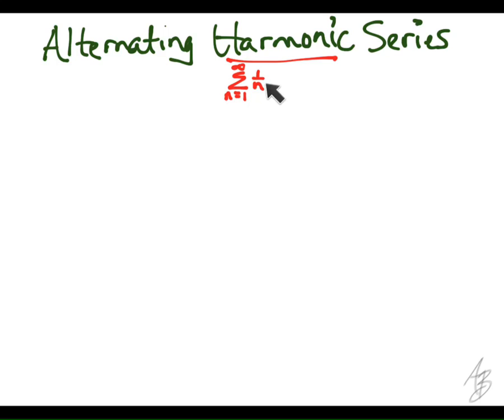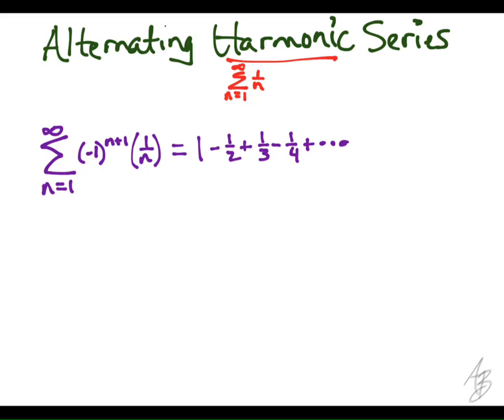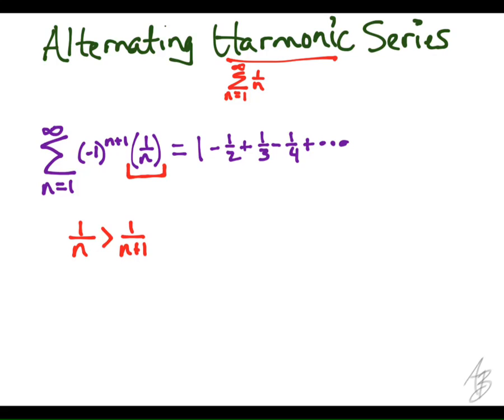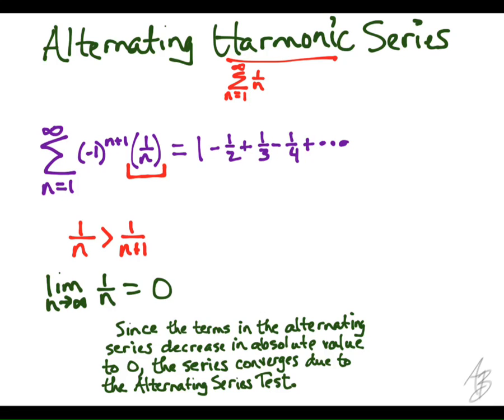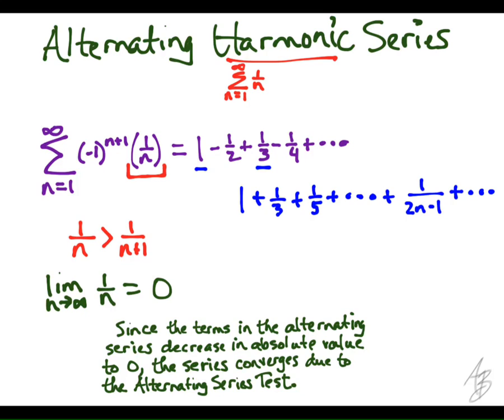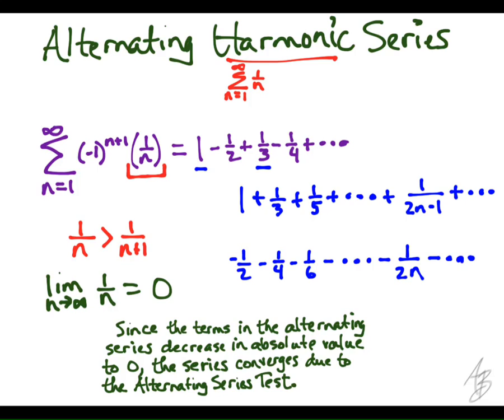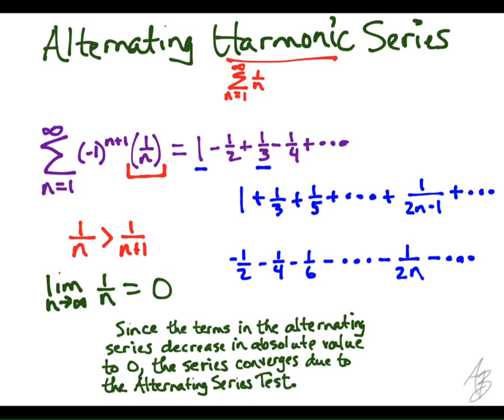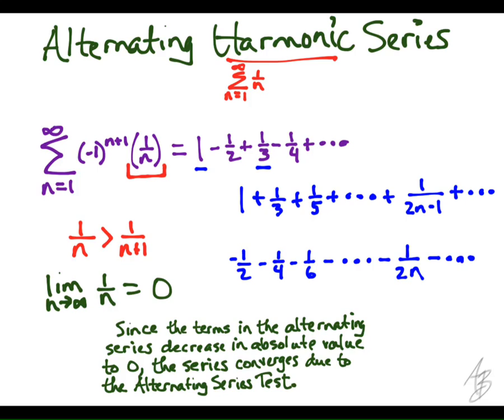9.5 Example - Alternating Harmonic Series